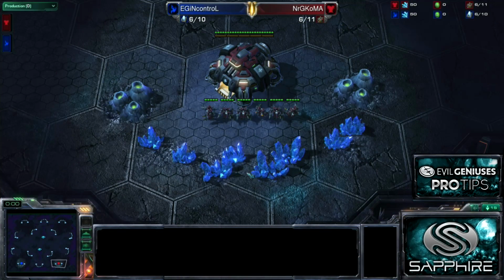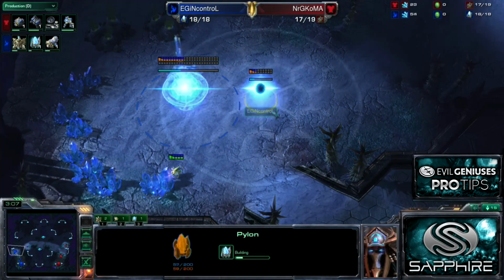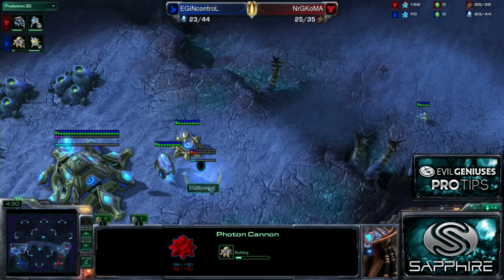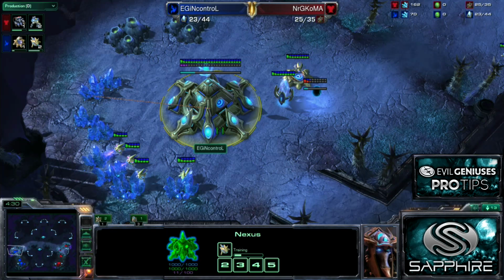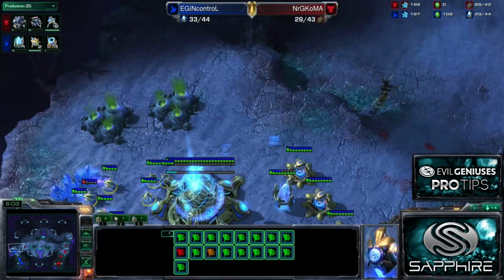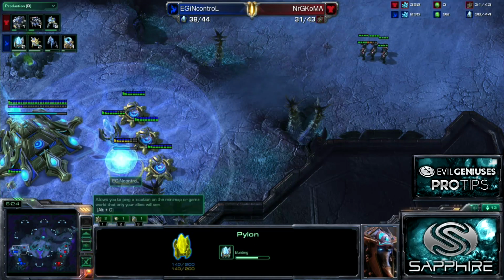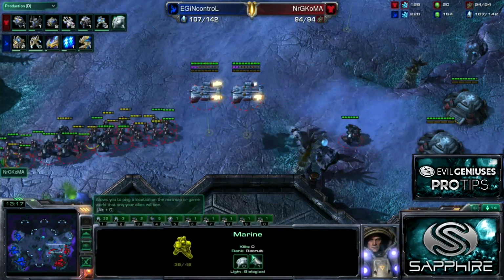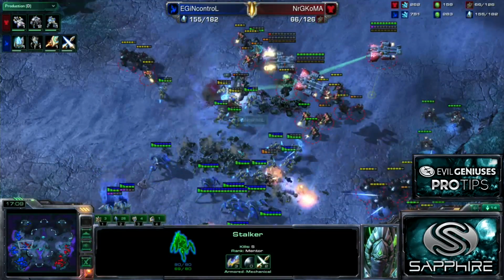Sapphire Pro Tips: EG.iNcontroL Explains The Nexus Forge Fast Expansion Build PvT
In this Sapphire Pro Tip, EG.iNcontroL shows the nexus forge fast expand build for PvT on Shakuras Plateau.